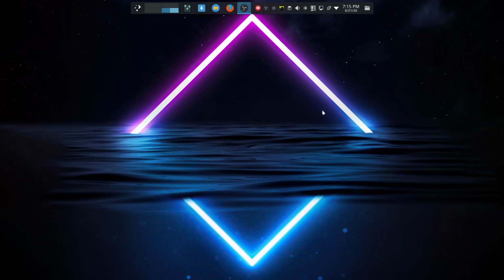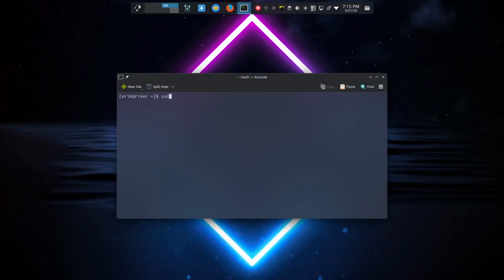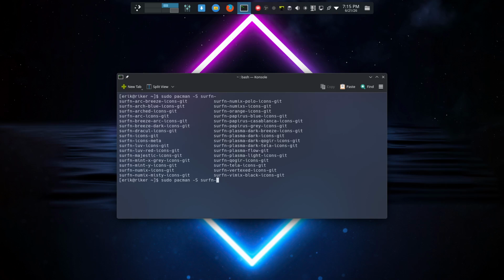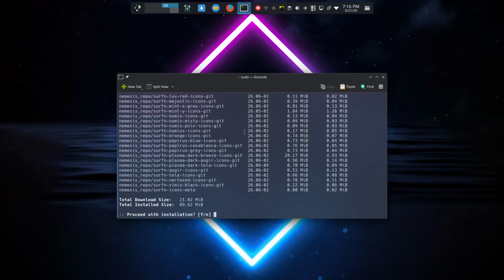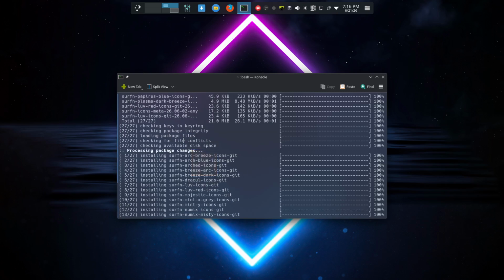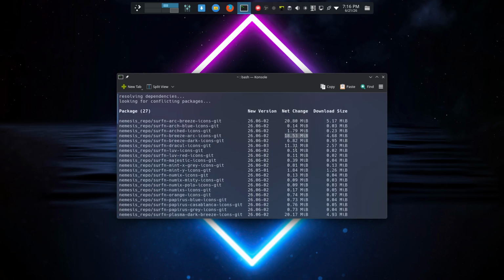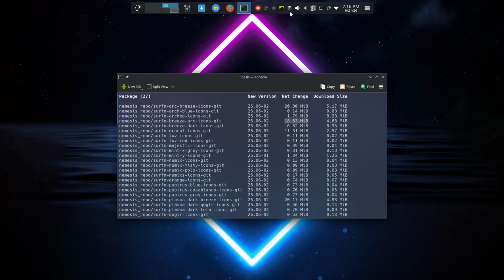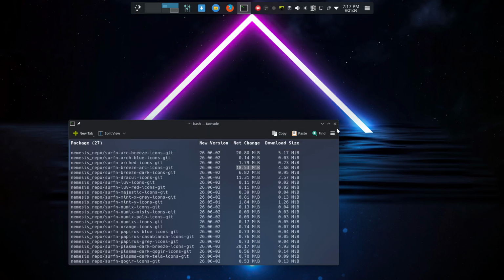KIRO 122 : Icon themes on Kiro: splitting the Surfn pack so you install only what you want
Icon themes make or break the look of a desktop, and on the Kiro ISO the Surfn icon theme just got a lot more flexible.

Until now the Surfn collection was one big monolithic package: install it and you pulled in everything, whether you wanted it or not. It is now split into separate icon packs, so you choose exactly which styles land on your system instead of taking the whole lot by default.

For anyone who does want all of it, there is a new icons-meta package. One install grabs every icon set in a single go, which is a little faster than picking them out one by one, and every set in there has its own purpose and inspiration behind it.

Surfn is the locomotive of the collection. It is the theme that pulls in most of the icons as dependencies, while the few heavyweight sets stay optional, so you keep control over how much disk space the icons take.

The whole point of the exercise was a consistent, clean look across desktop styles. Whether you lean toward a Plasma-style or an XFCE-style layout, the icons stay coherent and behave the way an icon theme should. First job was fixing up the Surfn icons themselves, and the result is exactly the look I was after.

Support — Kiro is built with Claude

YouTube Membership :    / @erikdubois

13 desktops via ATT, alacritty-tweak-tool for the terminal, Liquorix